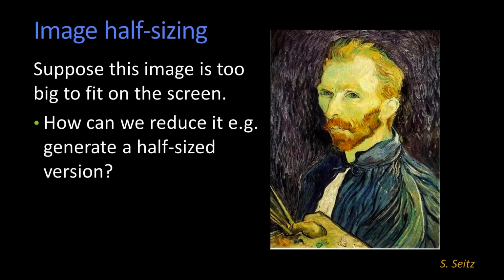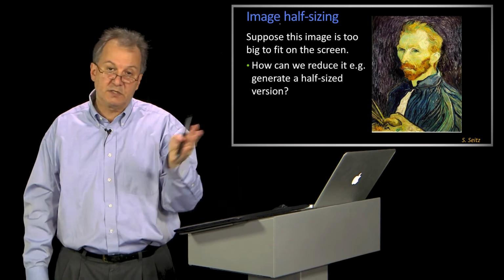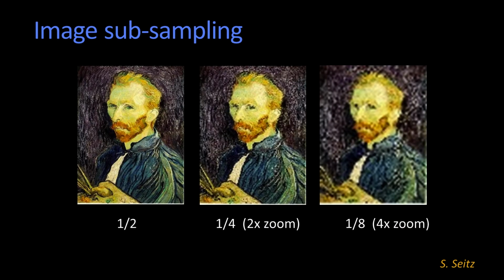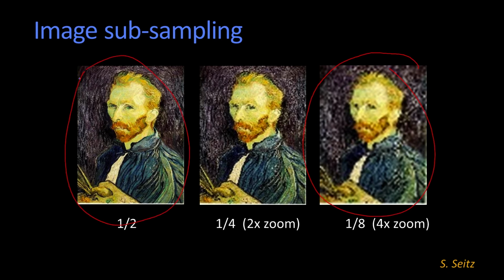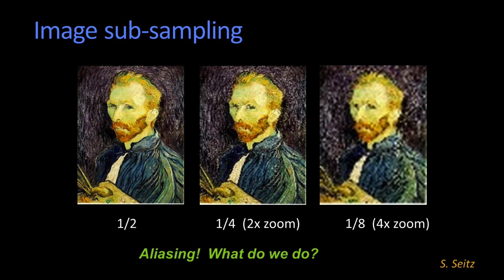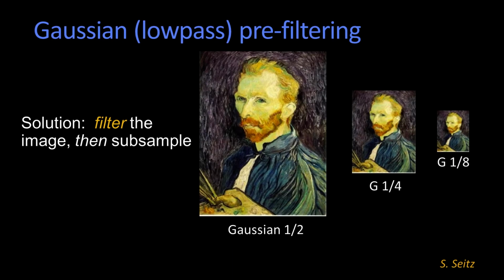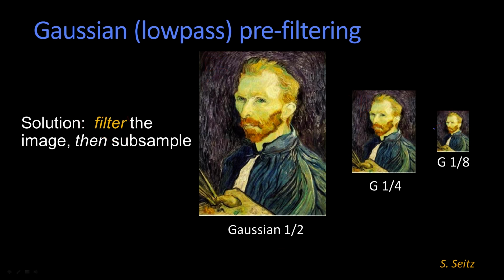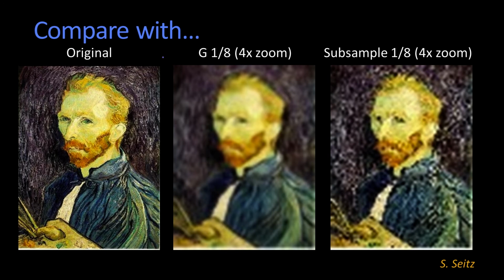Aliasing in Images